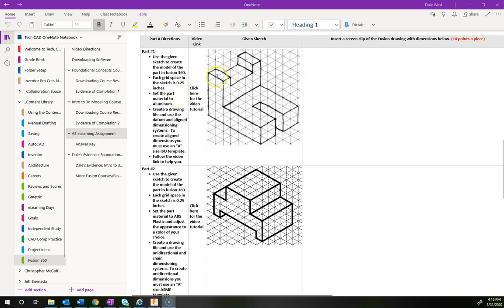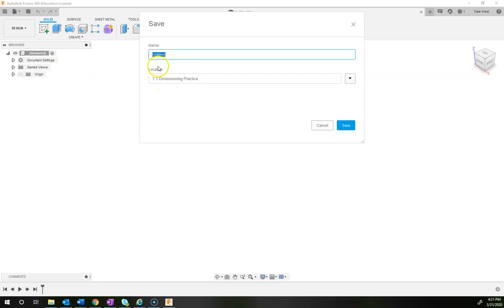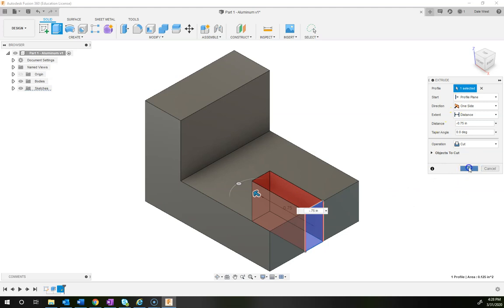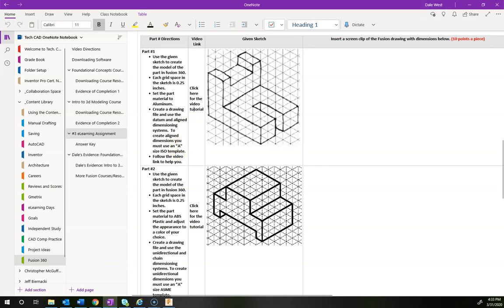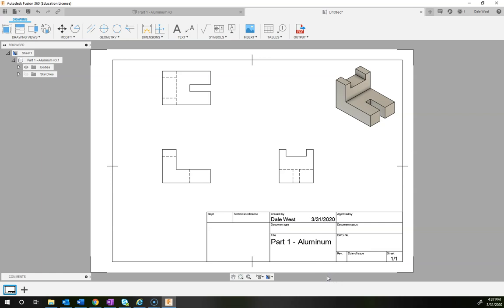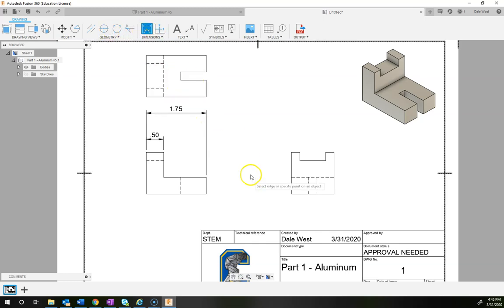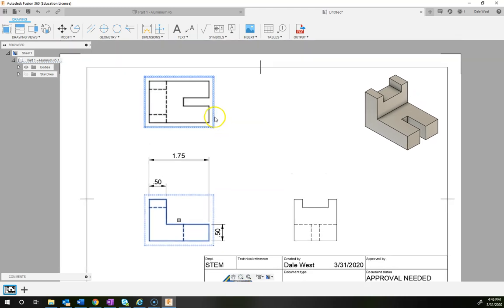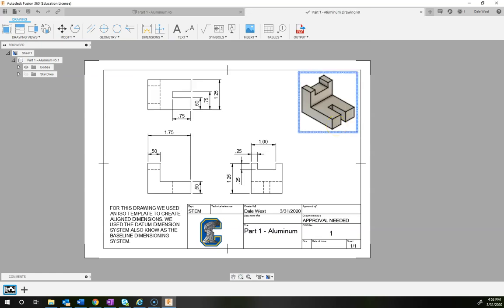Week 3-eLearning-Part 1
This video covers how to do some basic modeling in Autodesk Fusion 360 and how to create a drawing with dimensions. We use and ISO template and discuss aligned and datum/base line dimensioning.